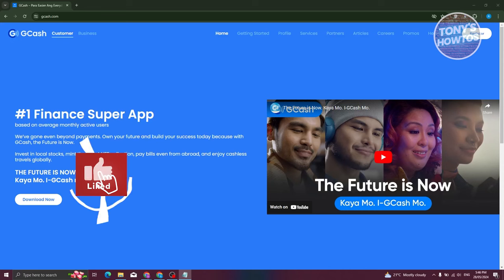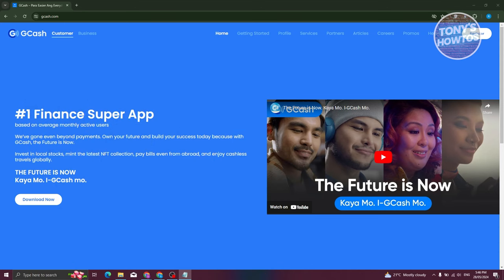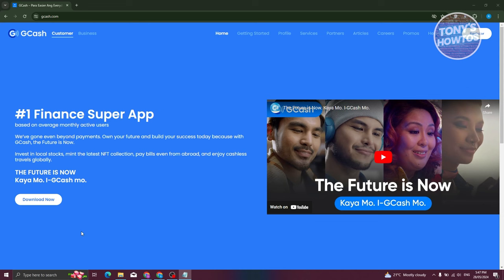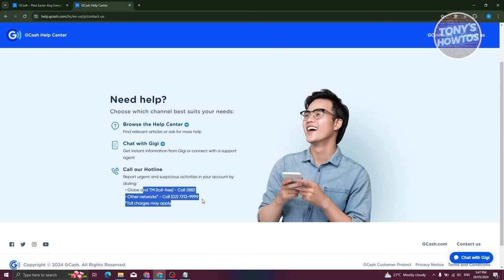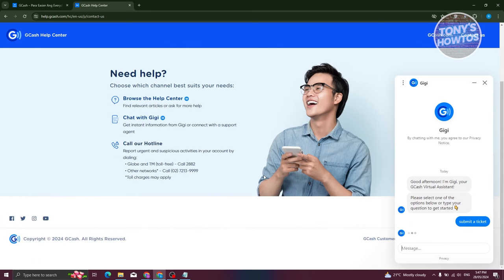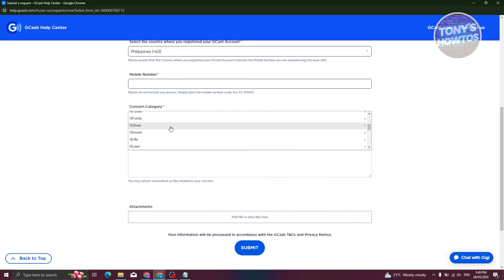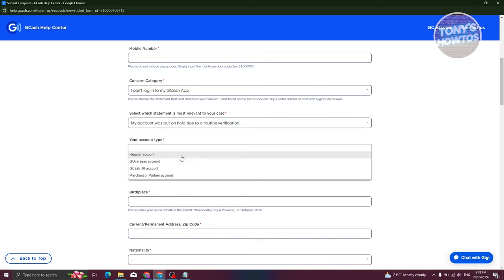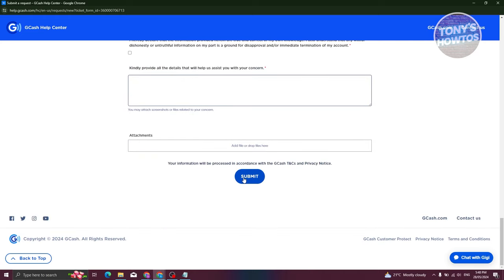How to Fix Gcash Your Account Is on Hold (2024)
In this video, I show you How to Fix Gcash Your Account Is on Hold in 2024. The quick and easy tutorial How to solve GCash App Account is on hold fixed. Do you want to know step by step your account is on hold gcash problem solved in 2024? Yes? Great!